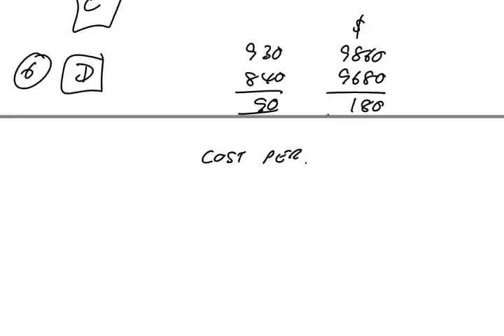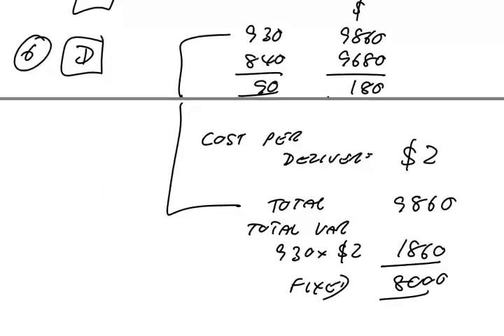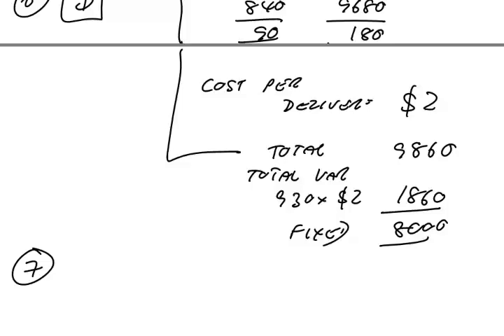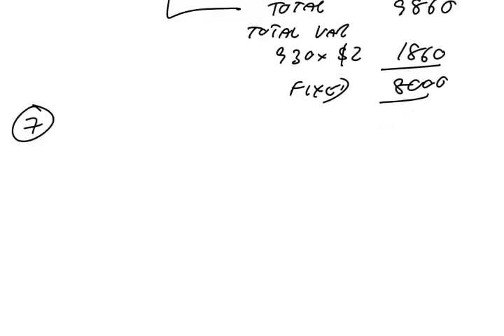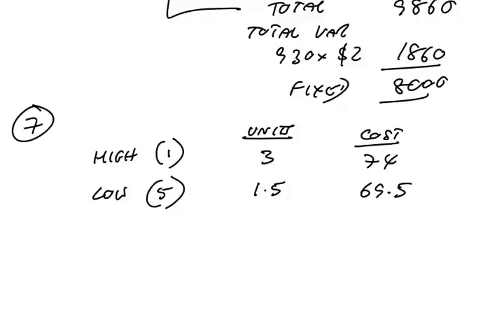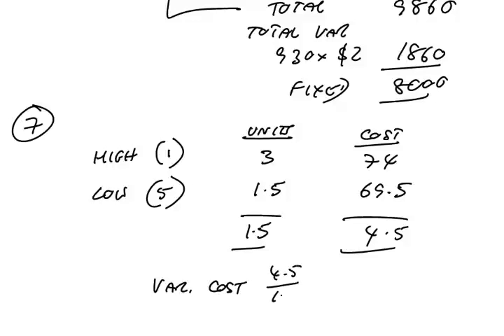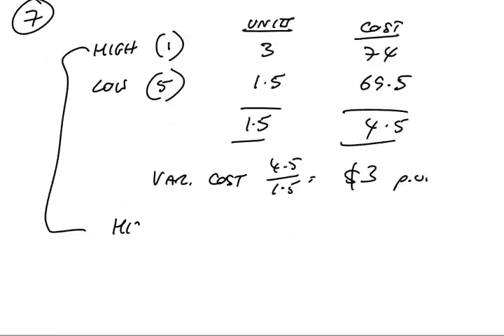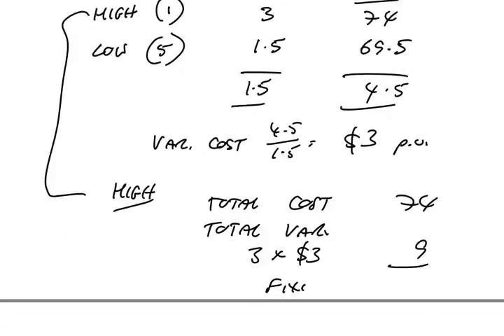Business Mathematics part d Tests